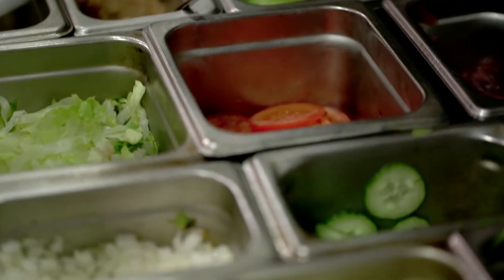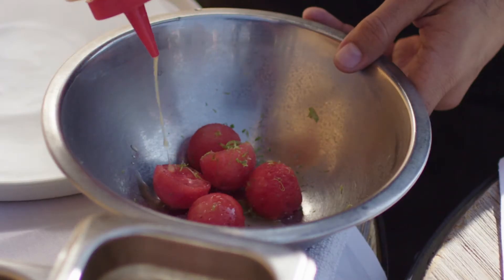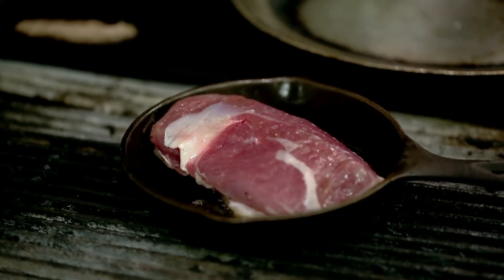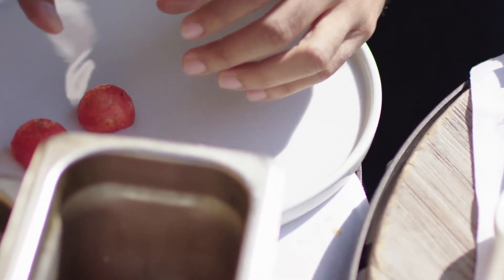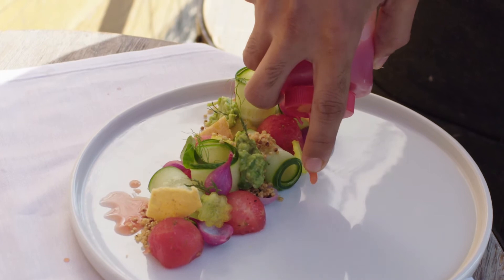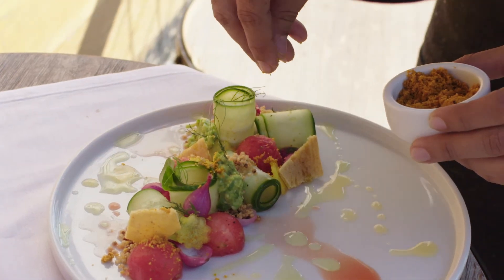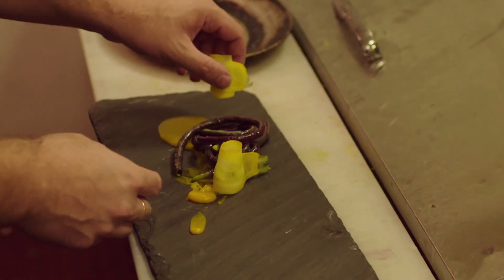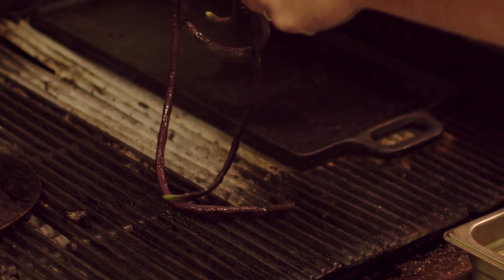Specials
What goes through the chef's mind when creating specials?